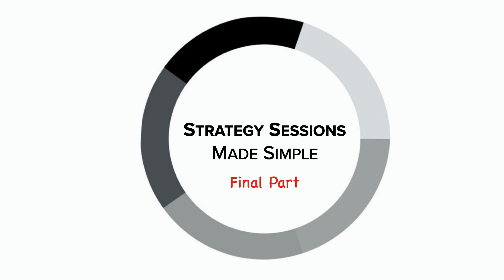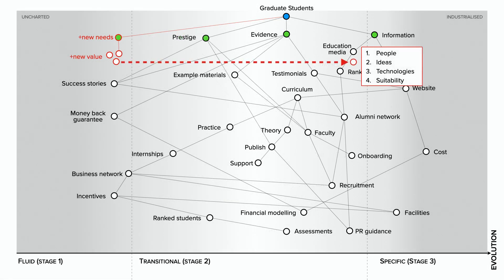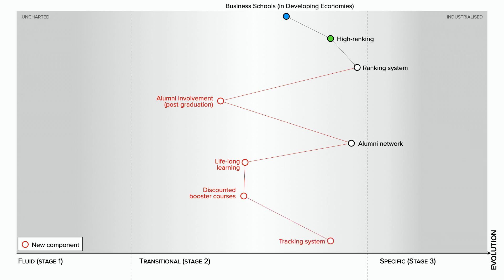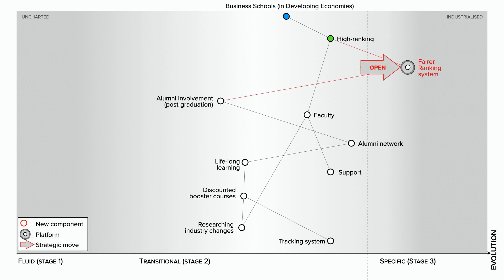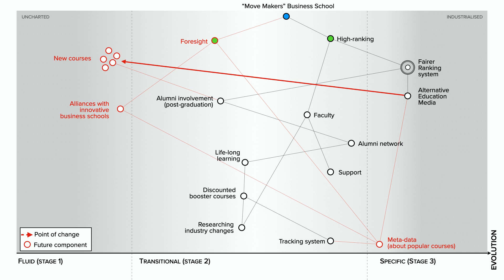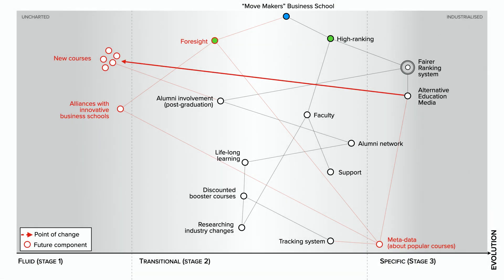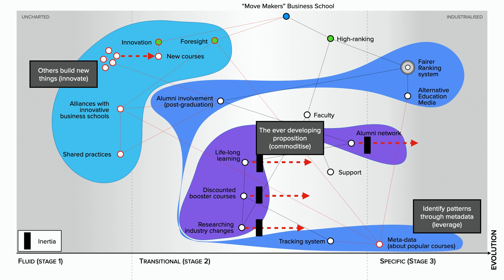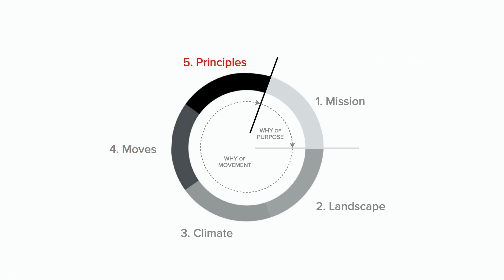Strategy Sessions Made Simple (Part 8)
Taking the pain and complexity out of 'Strategy Sessions' with Wardley Maps, a fast and effective way of determining 'where do we go from here'.